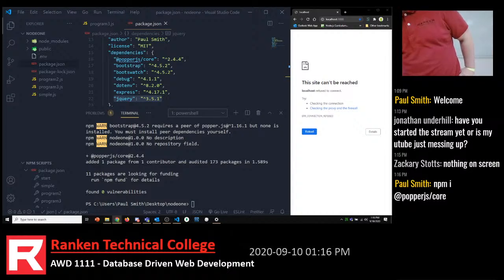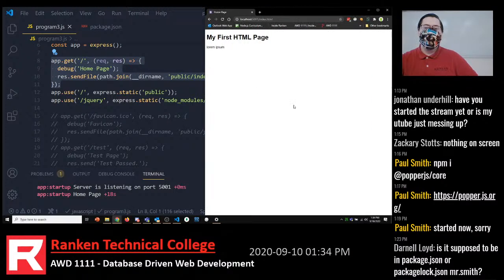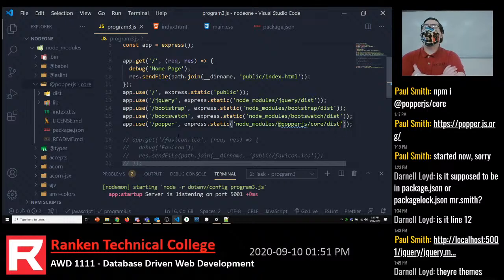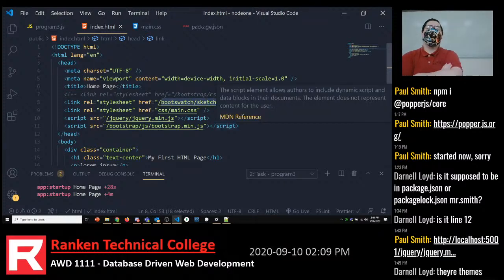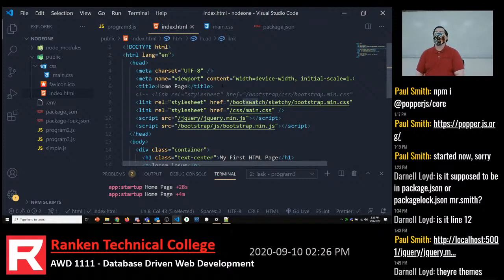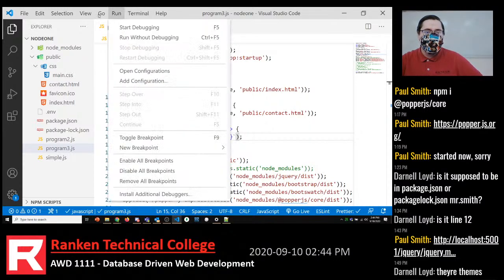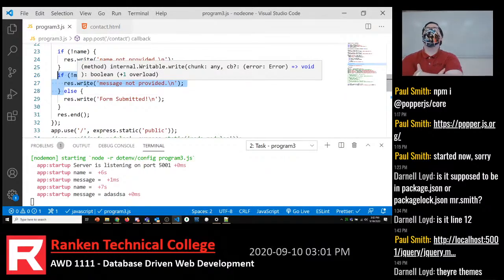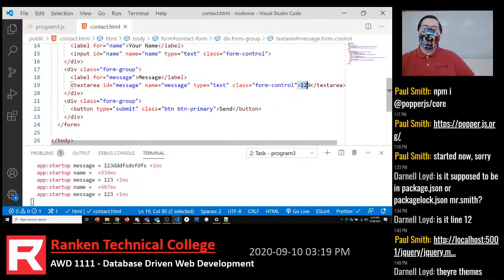Node.js Part III 9/10 - AWD 1111 Fall 2020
Objectives
* How to build web applications with express.js